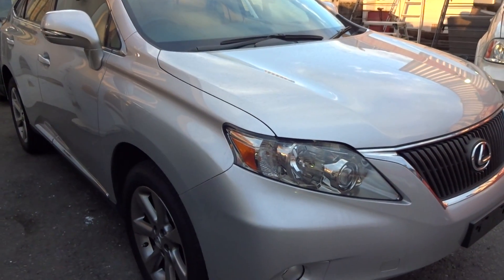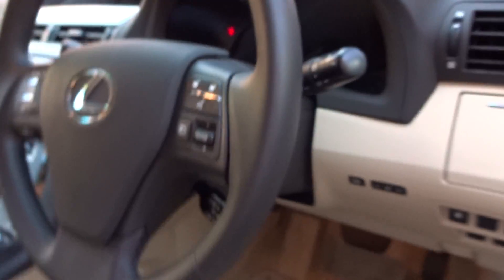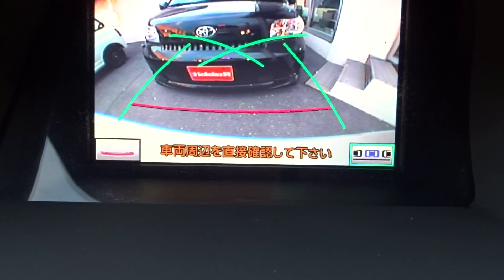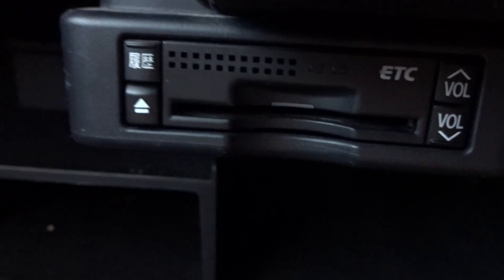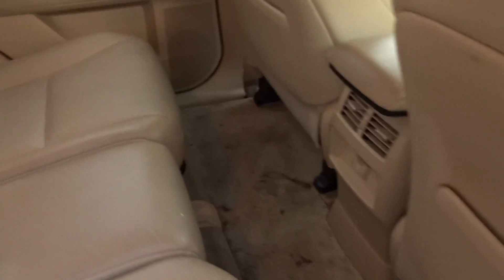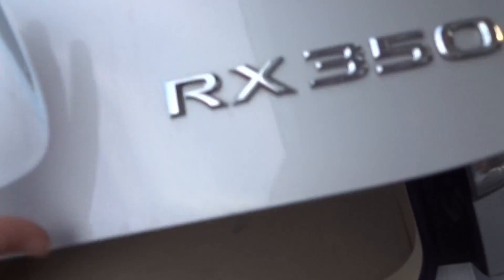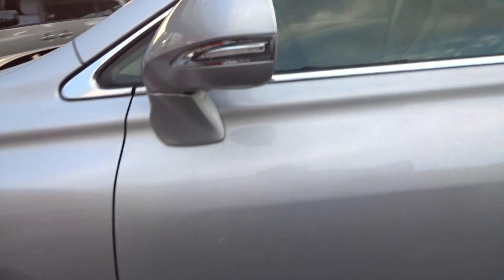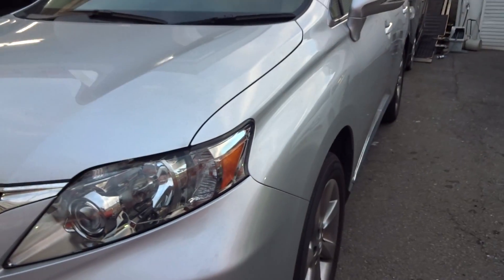2009 Lexus RX350 Tokyo Japan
Video of 2009 RX350 - Tokyo Japan